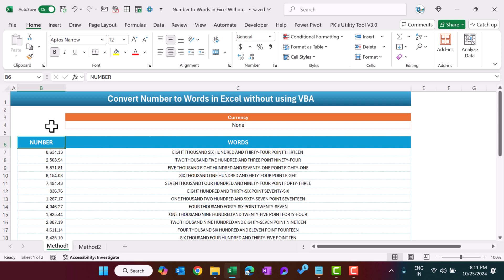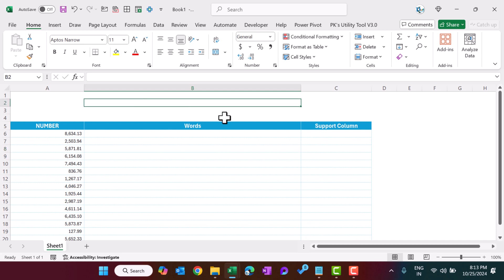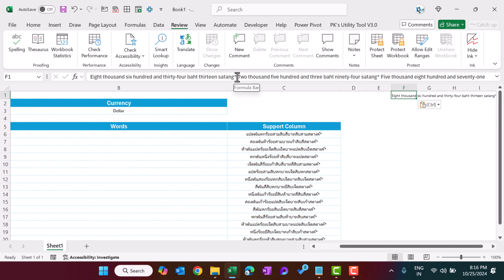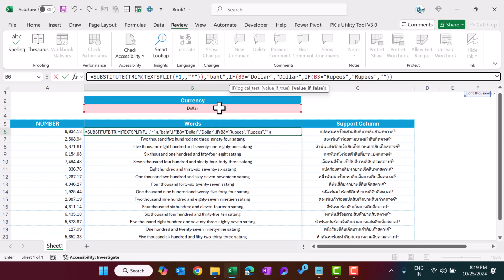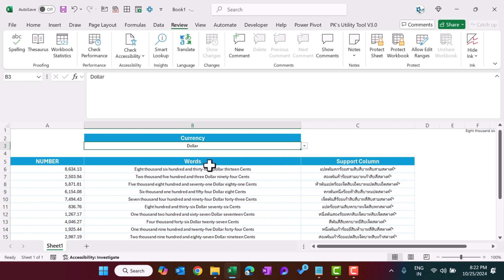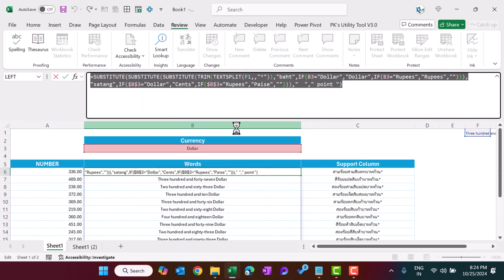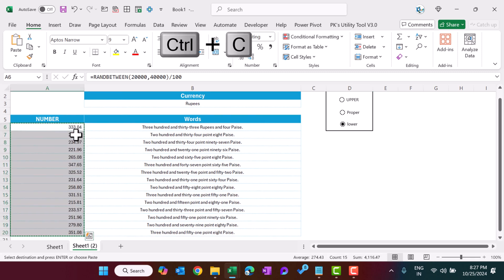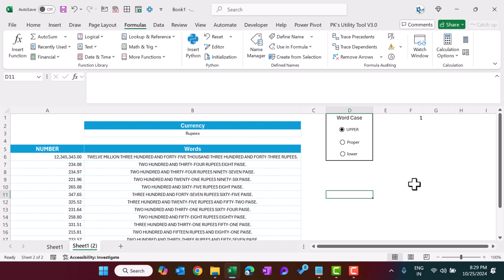Convert Numbers to Words in Excel without VBA | Step by Step tutorial and Free download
Hello Friends,

In this video, we have explained how to convert the Numbers to Words in Excel using Formulas and Translate feature. We are providing the free practice file with this.